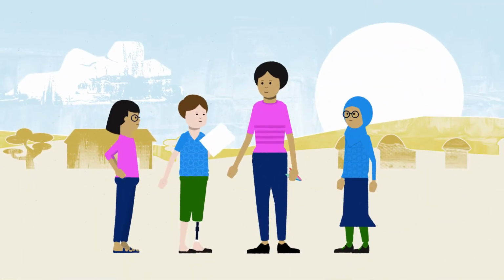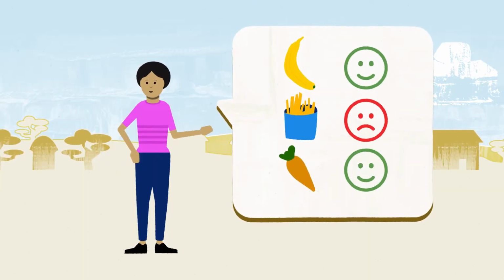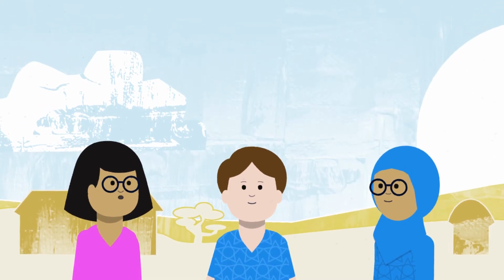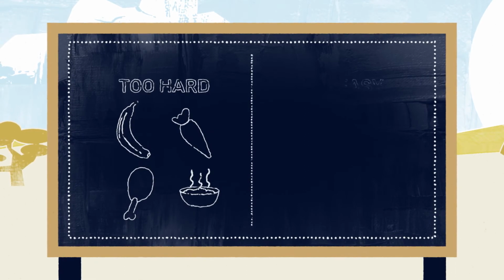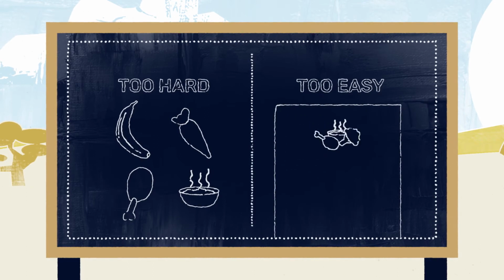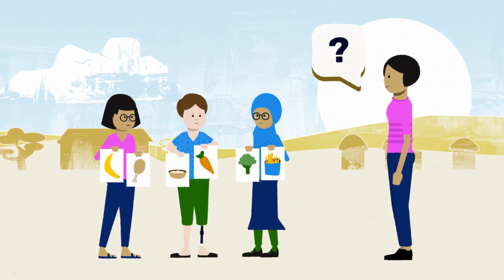Master Chefs - Ages 6+ | Educational Games with Right To Play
This game teaches children the importance of healthy eating, by having them identify which of their favourite foods are healthy or not healthy and why.

It is for children ages 6+, played with 2 or more people, and takes about 20 minutes to play. You will need pencils or markers and paper, or other art materials.

This project was undertaken with the support of the LEGO Foundation.

Right To Play is a global organization that uses games, sport, and other forms of play to protect, educate and empower children to rise above adversity. We reach 2.35 million children each year in some of the most difficult and dangerous places on earth, helping them to stay in school and graduate, resist exploitation, overcome prejudice, prevent disease and heal from the trauma of war. We do this by harnessing play, one of the most fundamental forces in a child's life, to teach children the critical skills they need to dismantle barriers and embrace opportunities, in learning and in life.